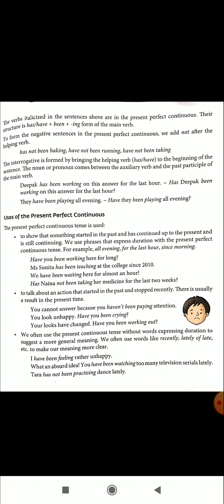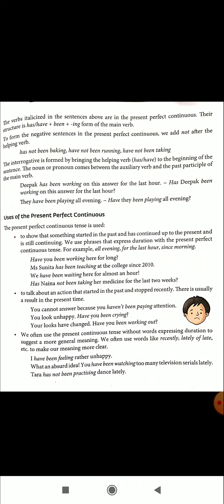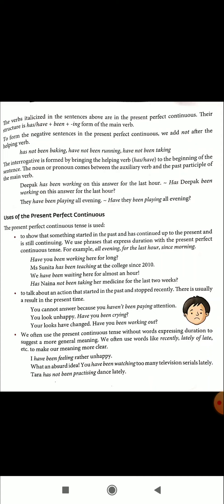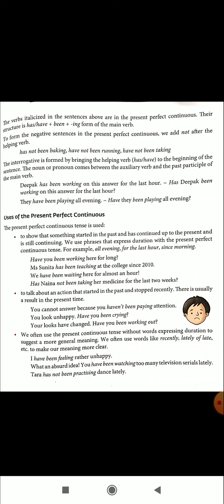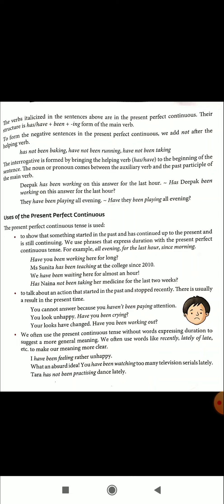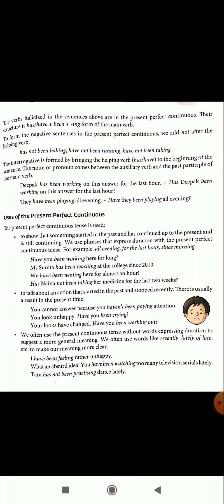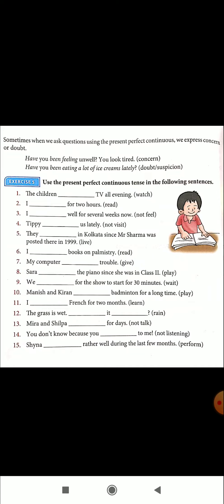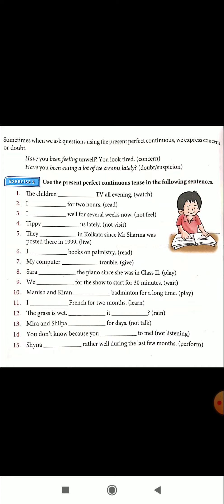Grammar 7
GRAMMAR